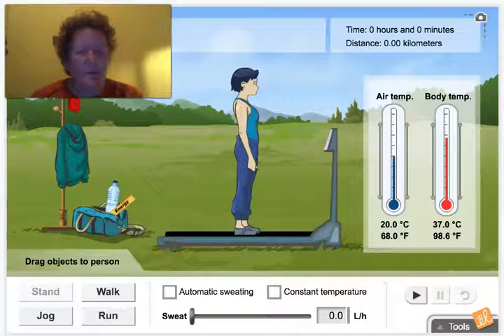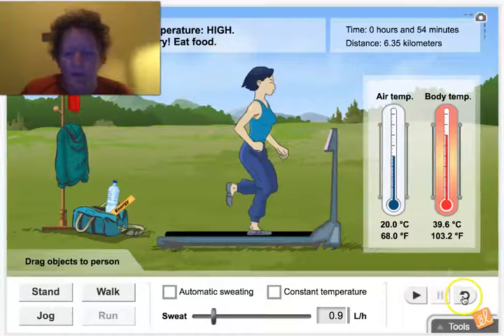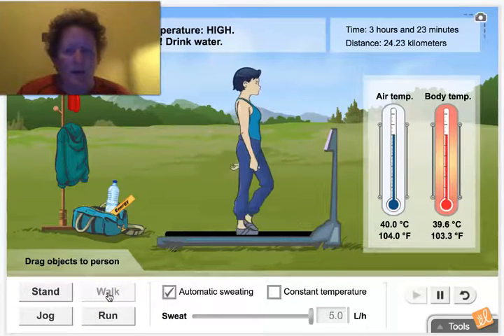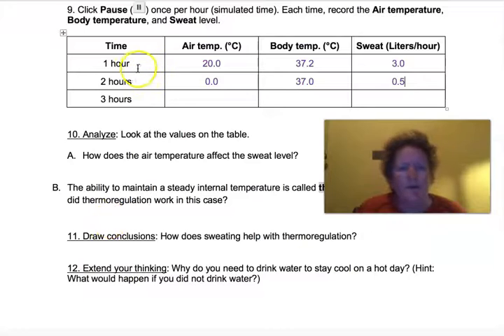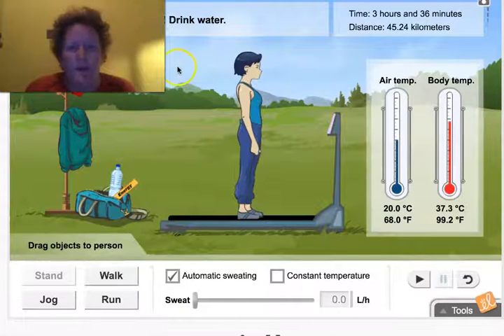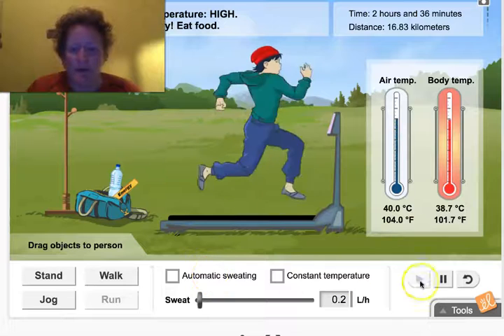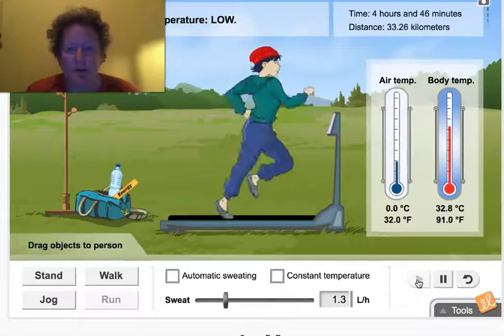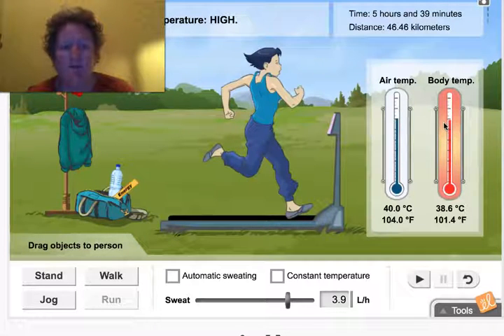Homeostasis Lab 1.10 Bio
Using the homeostasis simulation, Dr. B explores different aspects of thermoregulation with the class and completes a challenge to keep an athlete alive through some extreme temperature changes.